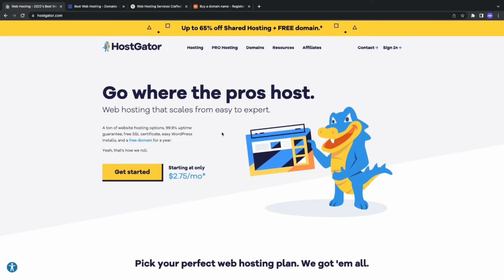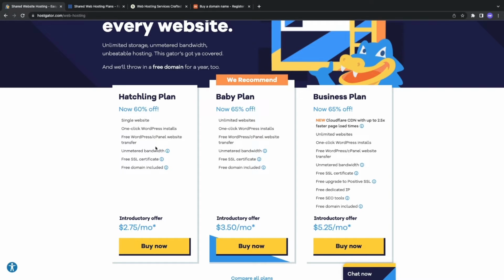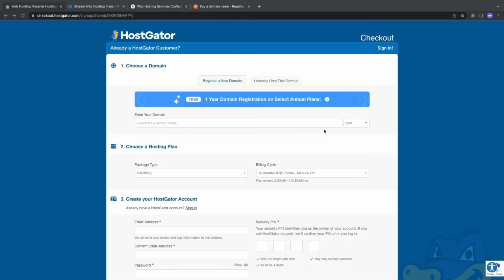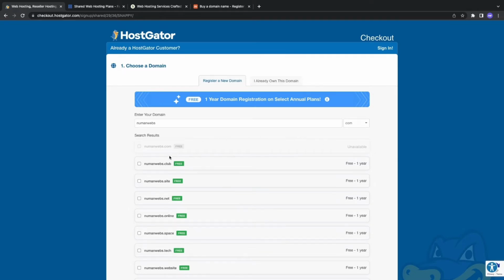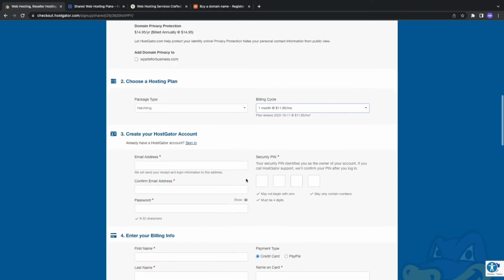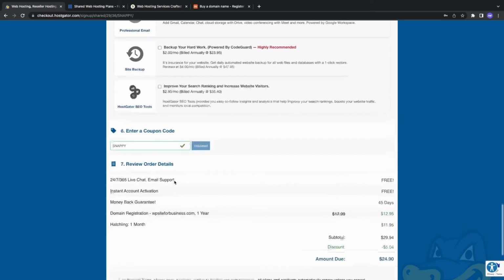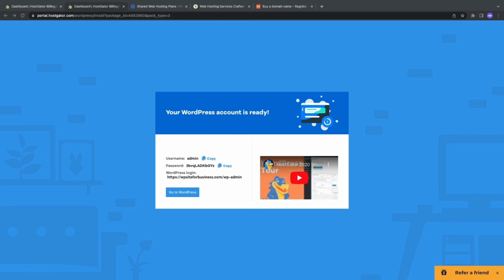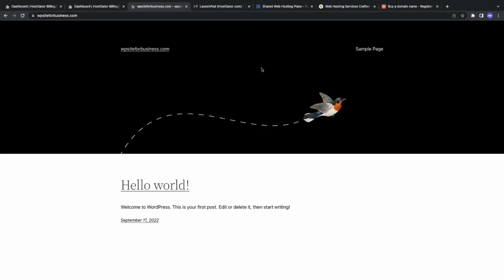Setting up Domain Hosting and WordPress Installation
In this video we will buy a domain and hosting from hostgator and complete wordpress installation.